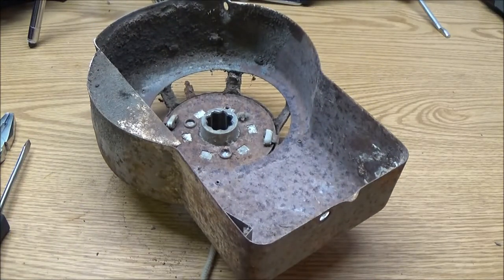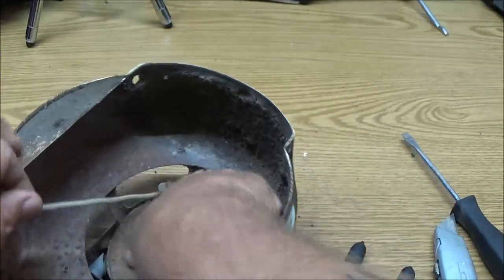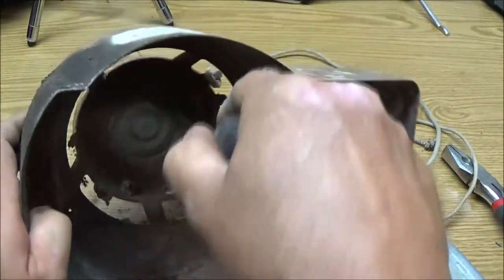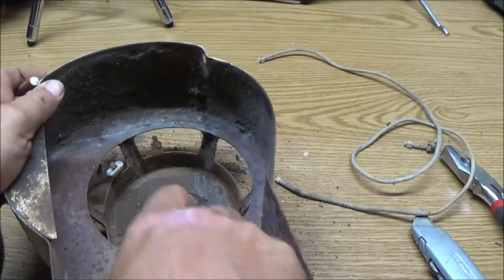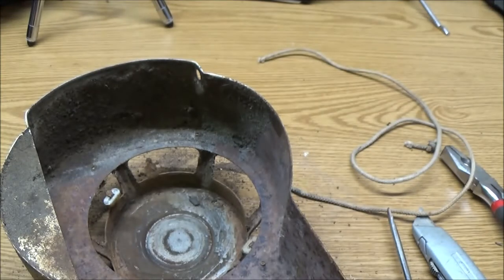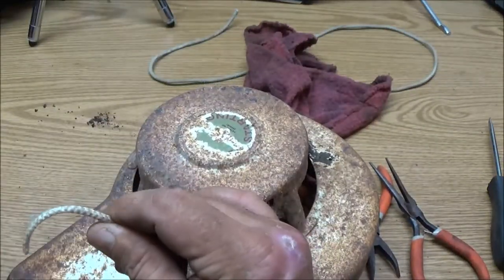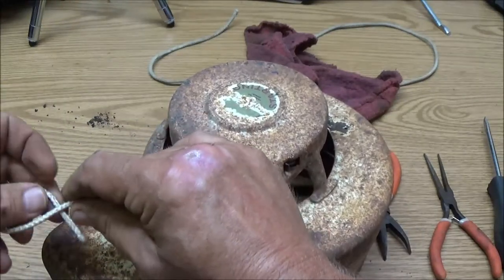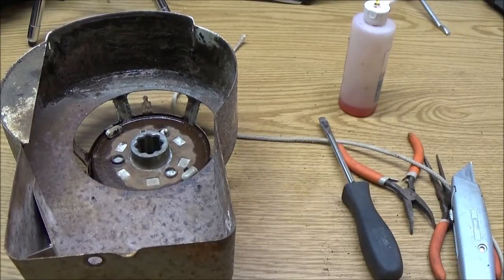How To Restring A Recoil On A Briggs And Stratton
if your rope (or spring) brakes on a Briggs and Stratton, this is how you can make the repair yourself. i hope this video helps.